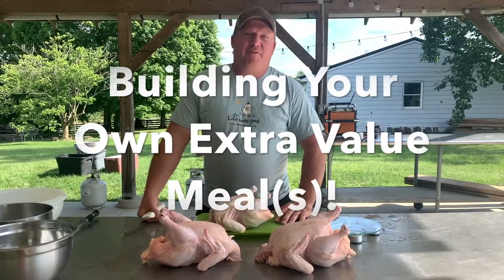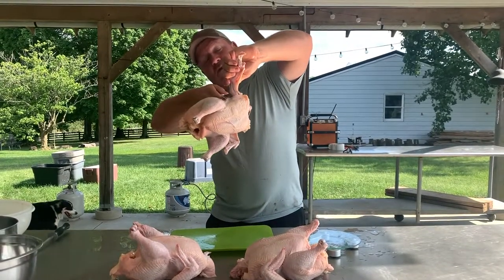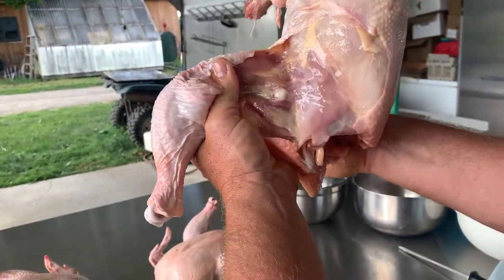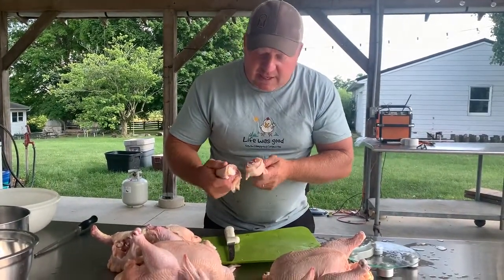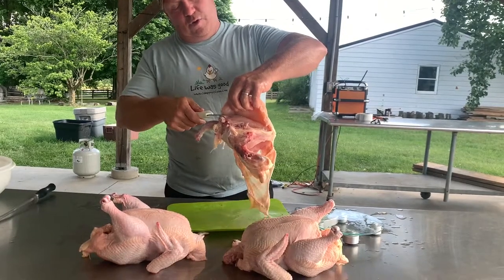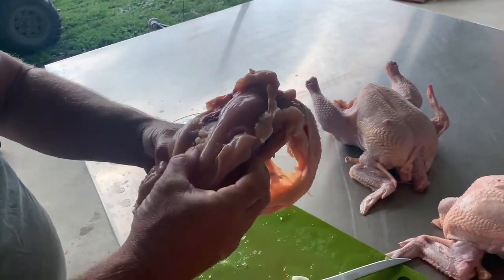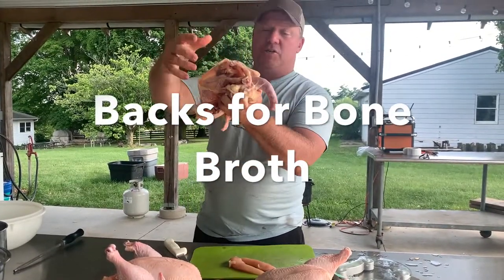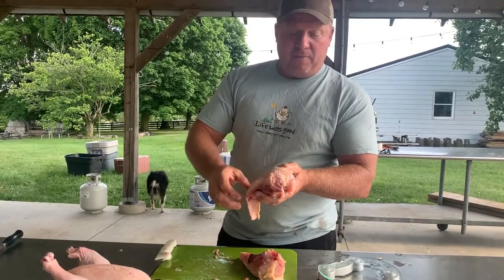Parting Pastured Chicken at Lamppost Farm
Want to eat fantastic, healthy pastured chicken and save a few dollars in the process? This video will teach you how to cut up your chickens to your liking.